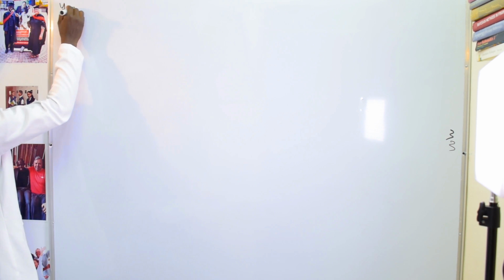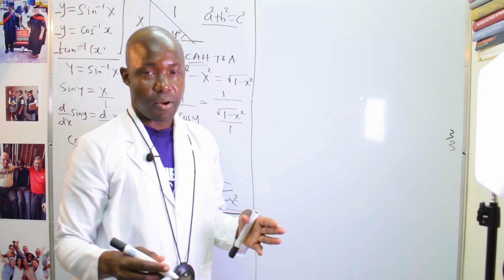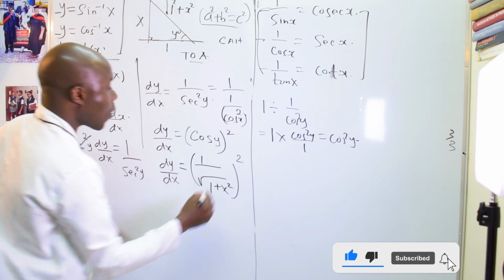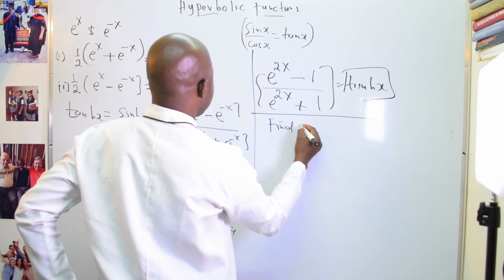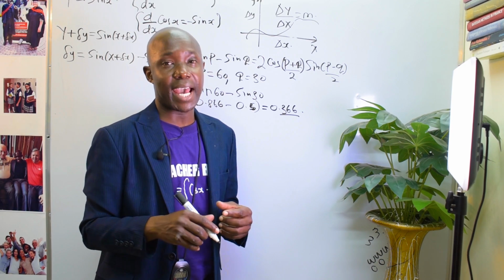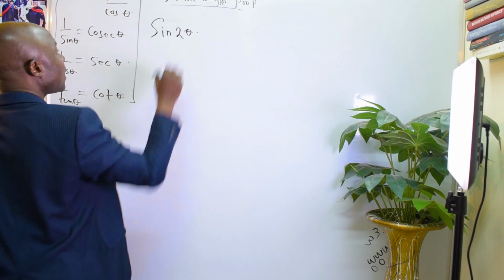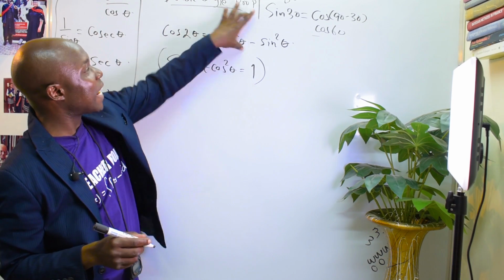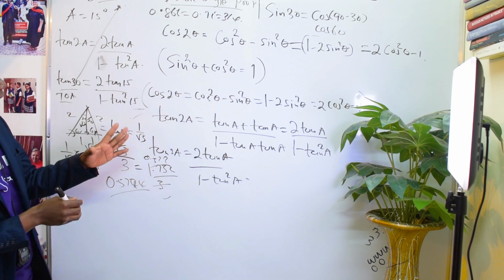A - Level/ University Calculus of Trigonometric/ Hyperbolic Functions ( TEACHER BOAZ )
BOOKINGS:COACHING / CONFERENCES  /MPESA SUPPORT 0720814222
                 TILL PAYMENT/ SUPPORT :  5731807   DISNEYLAND INTERNATIONAL